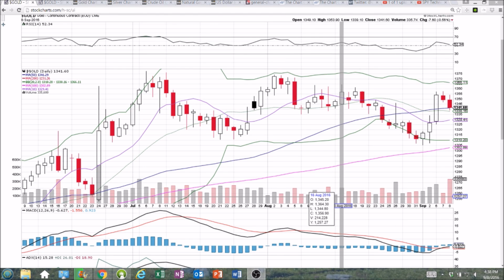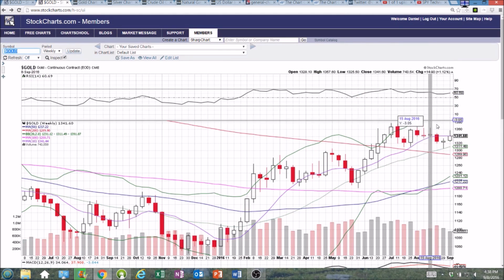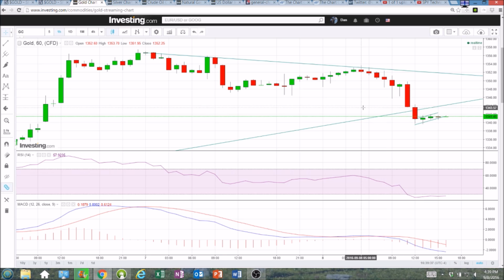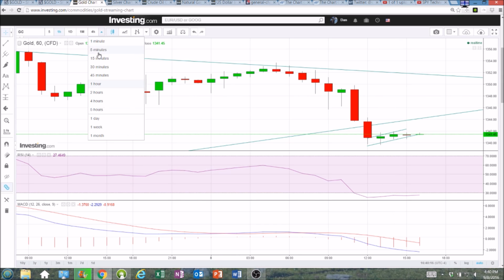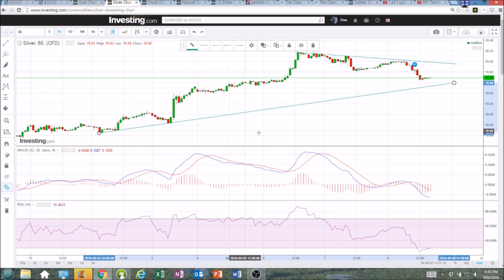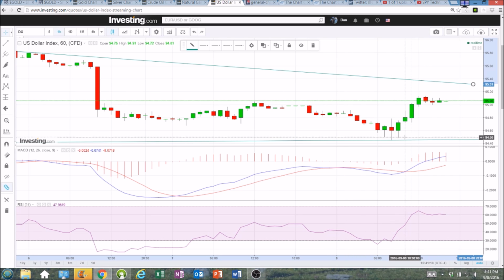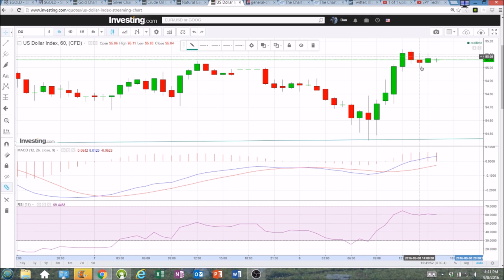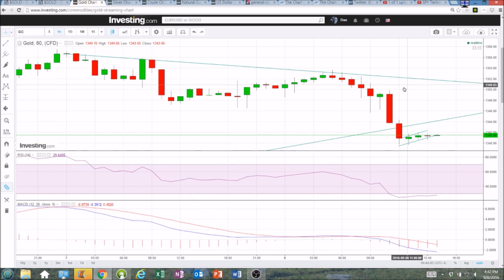$GOLD Technical Analysis Video 9/8/2016